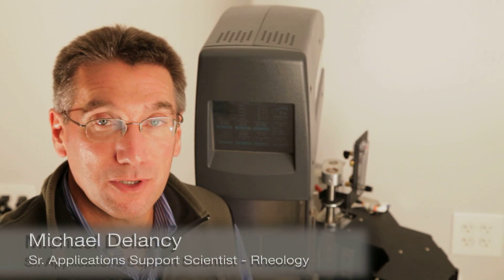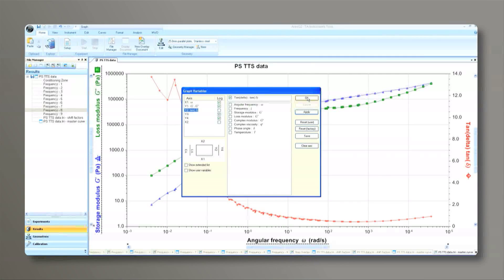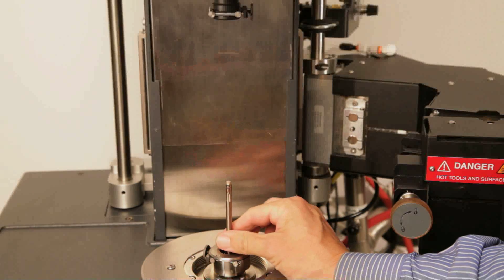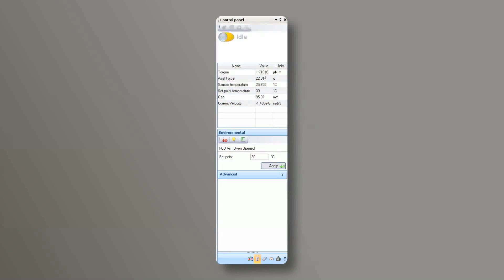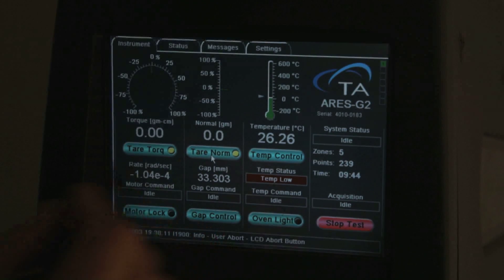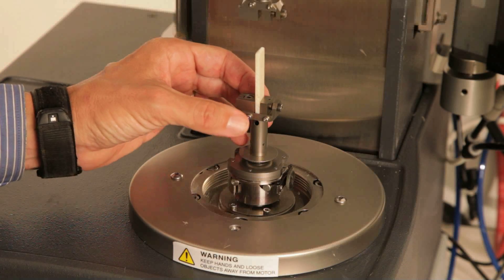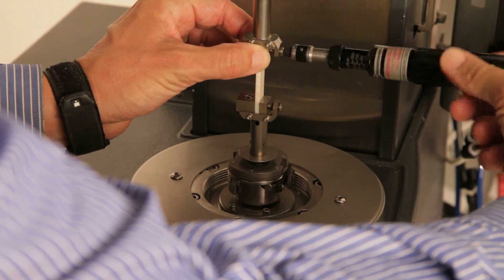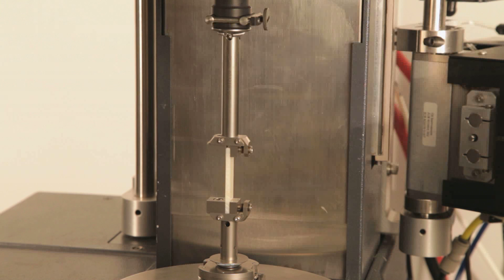ARES-G2 Rectangular Torsion Fixture Calibration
A TA Tech Tip on how to calibrate the Rectangular Torsion Fixture on the ARES-G2.